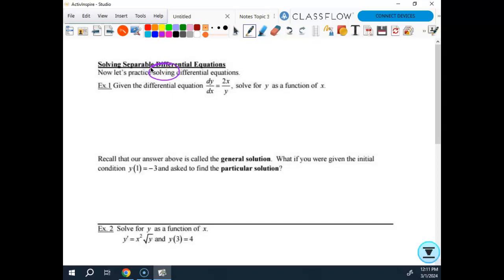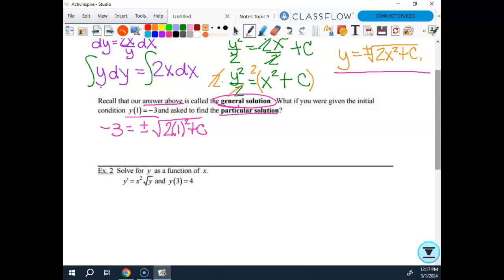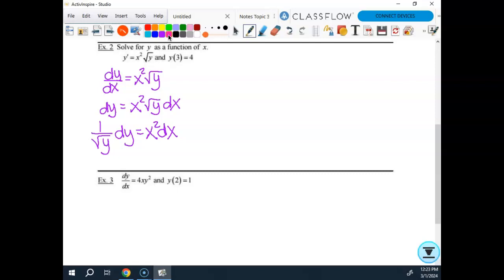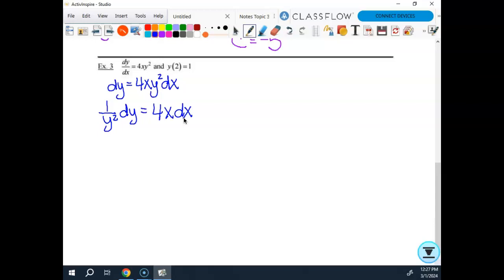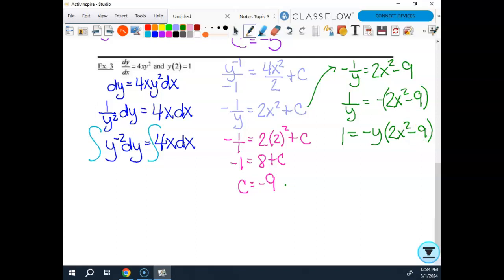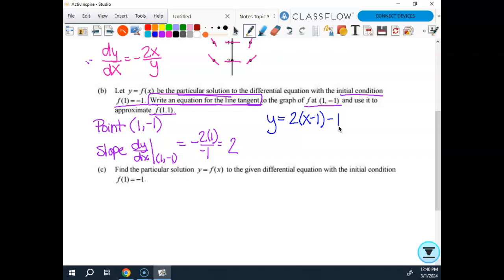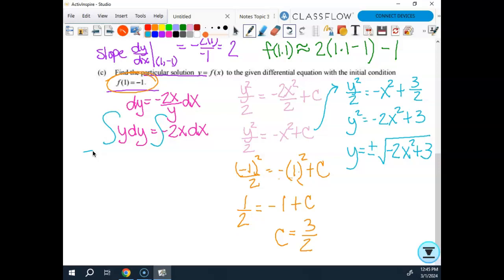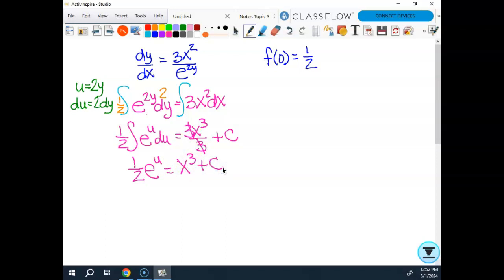Seperable Differential Equations Day 2 2324